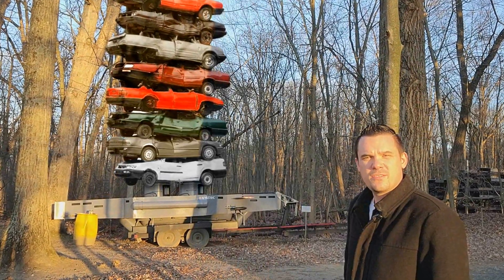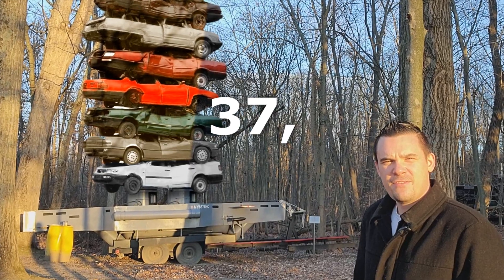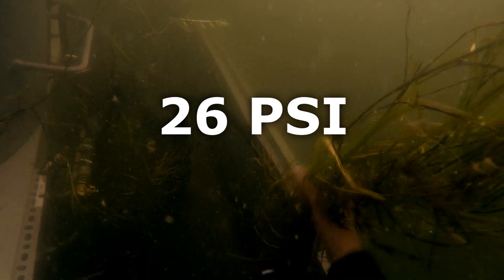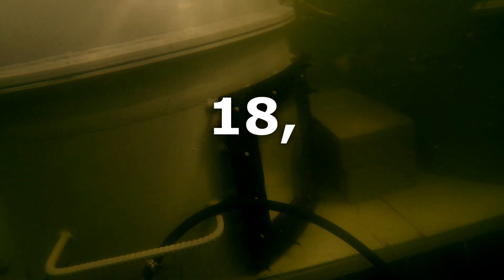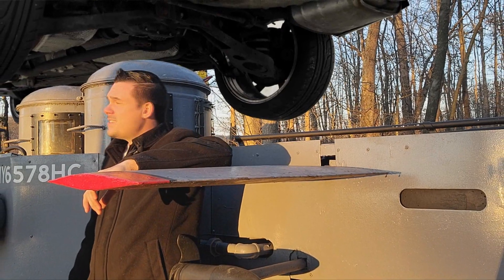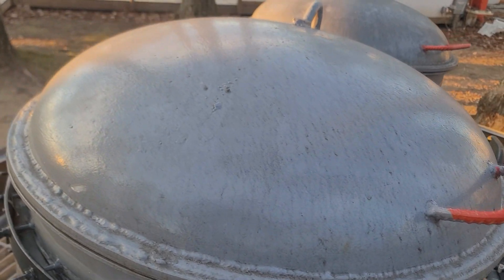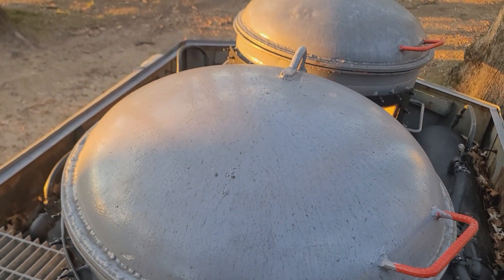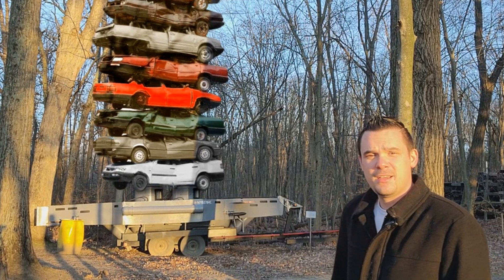How Do Submarines Withstand Pressure?